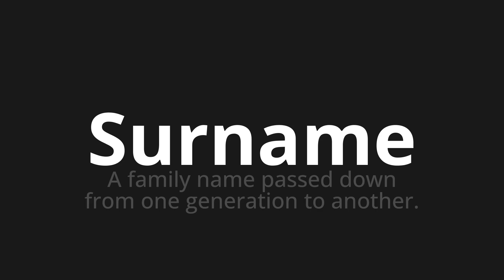How to pronounce Surname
Master the Pronunciation of 'Surname' - which means : A family name passed down from one generation to another. 📝 with @HTPronounce 🎓🗣️ - [Your Guide to English]

Learn to pronounce 'Surname' perfectly in English with our easy and engaging tutorial by @HTPronounce! 📖📽️ In this comprehensive video, we provide you with native speaker examples 🗣️👂 and phonetic breakdowns 🎵 to ensure you get the pronunciation just right.

How to say Surname in English